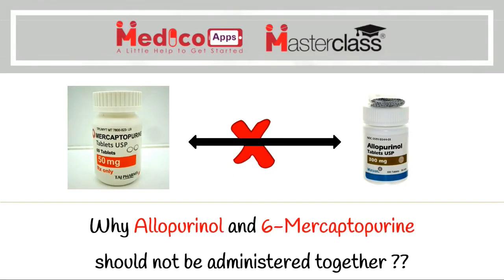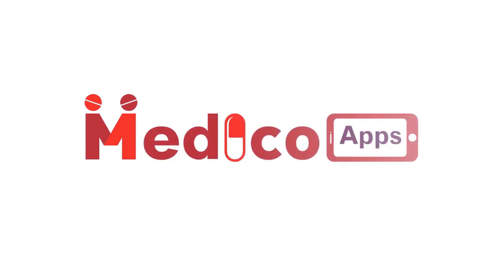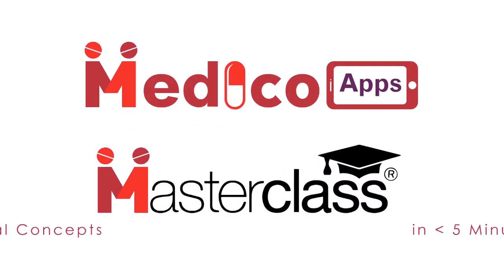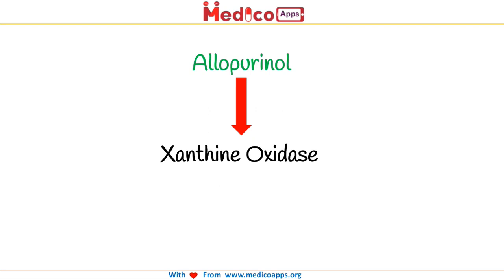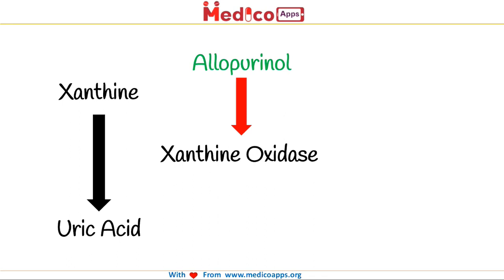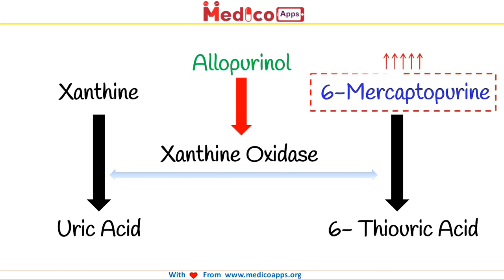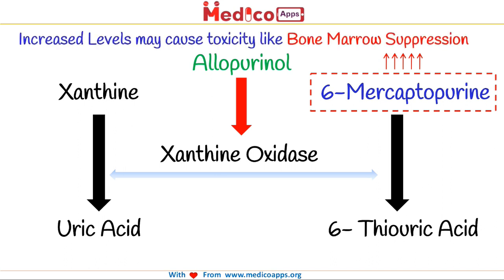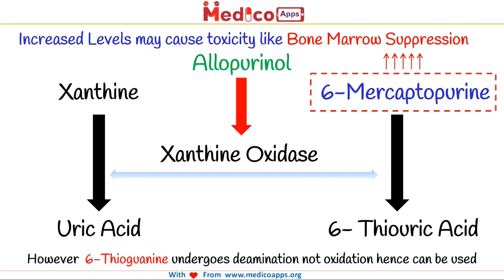Use of Allopurinol wih 6 Mercaptopurine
This Medicoapps Masterclass discusses the clinical rationale as to why 6-mercaptopurine should not be administered with allopurinol.